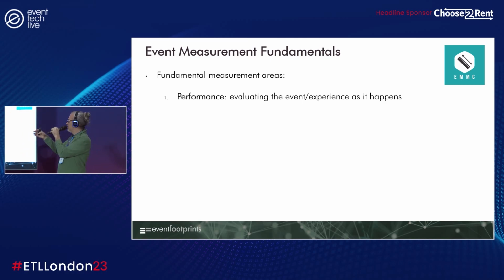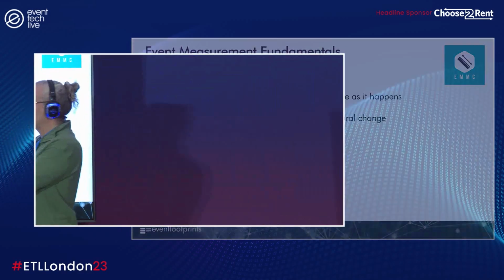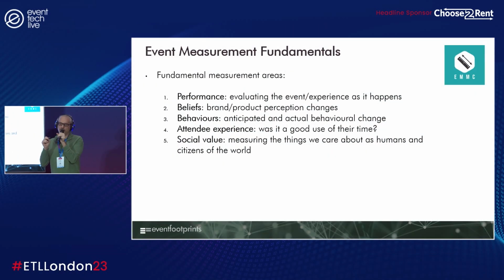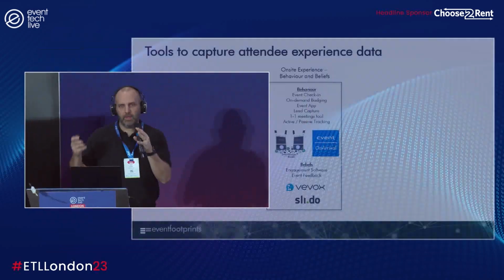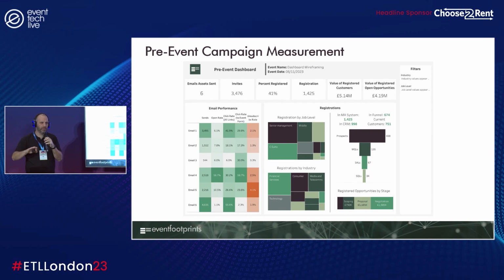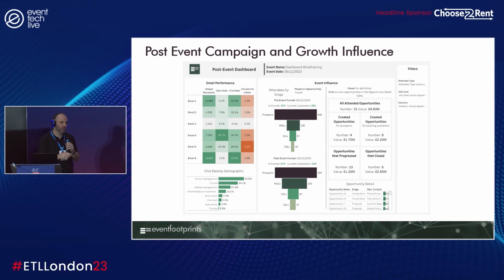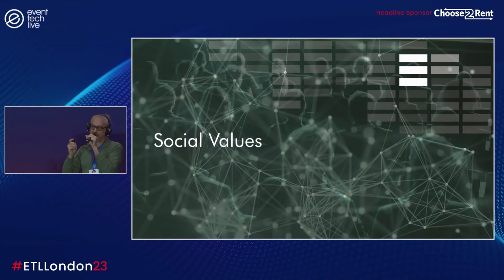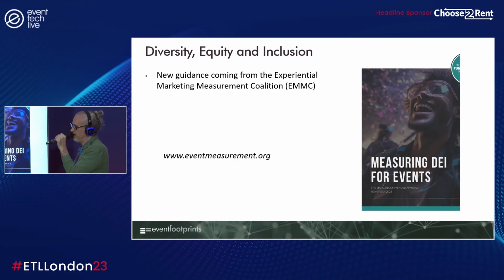Event measurement fundamentals and how event data can be captured and visualised to measure change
Featuring Rob Curtis from Event Footprints and Dax Callner from Smyle / EMMC

Video Production thanks to our friends at First Sight media, please visit firstsight.media